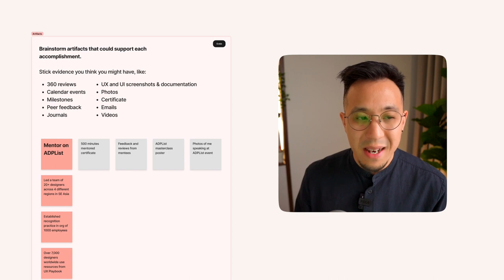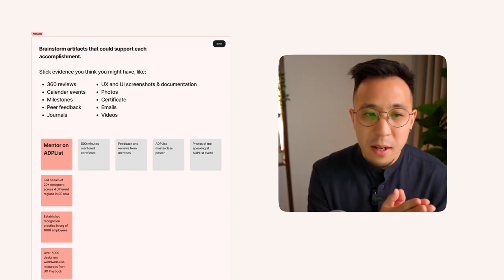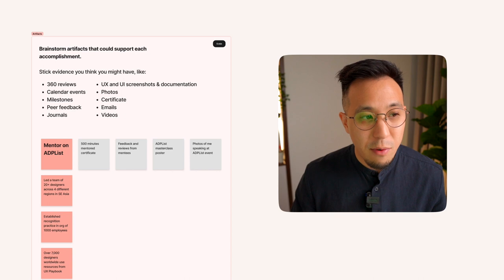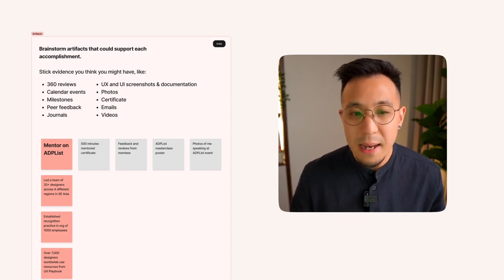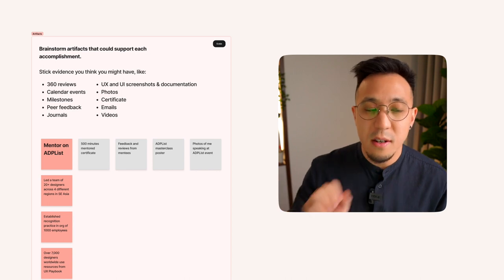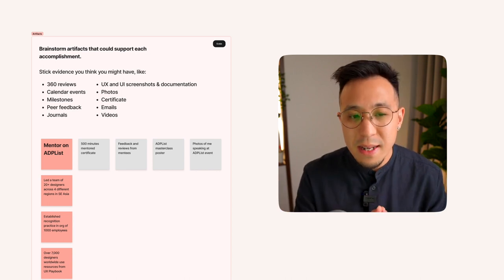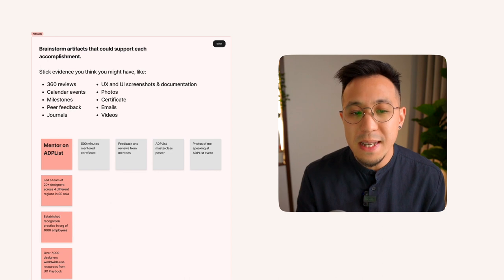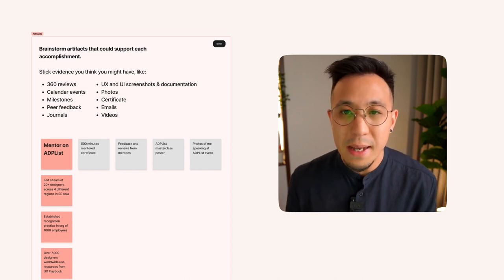How to provide evidence for your accomplishment (Lesson 23/32)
Module 1 of Job Sprint helps UX designers learn how to stand out in the job market through the process of building an authentic personal brand.

⚡️ To get access to the course, materials, and FigJam check out

We’ll be discussing various topics related to personal branding, including why it’s important, problems and common myths, potential opportunities, your what, how, and why, how to documenting wins and accomplishments, and defining your unfair advantages.